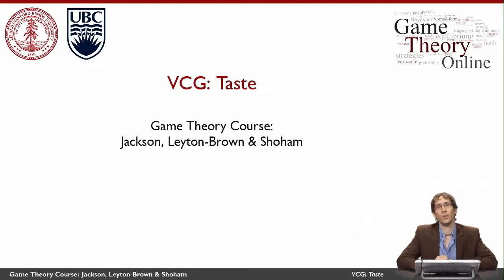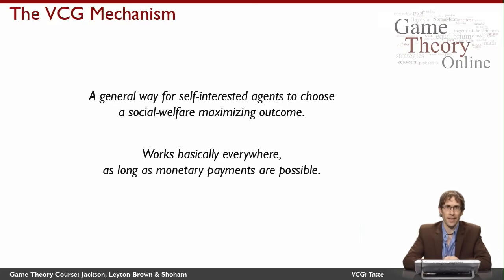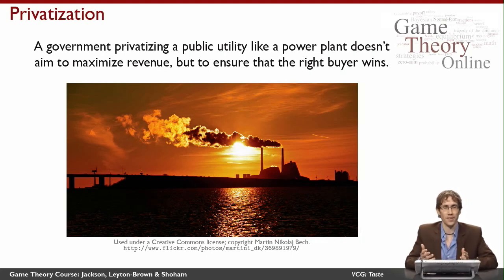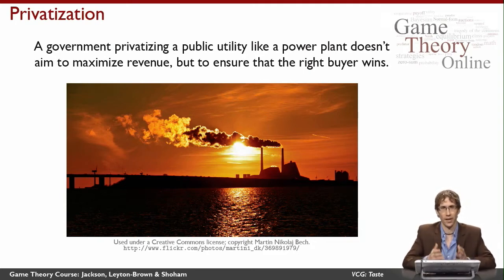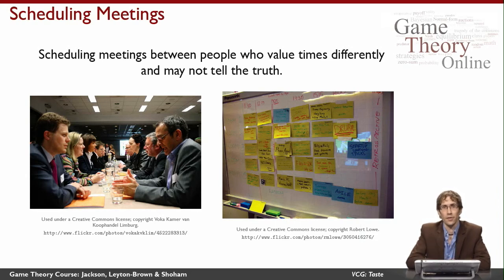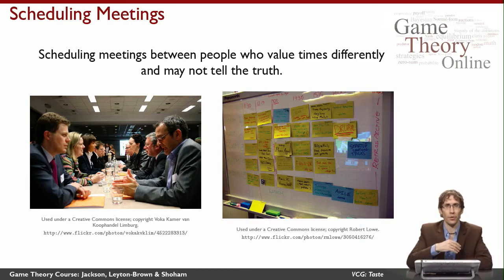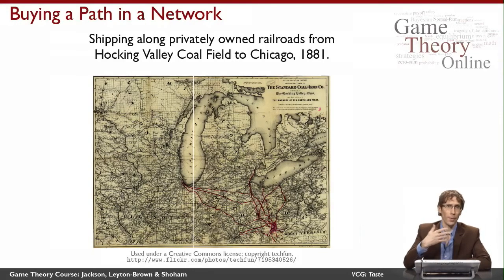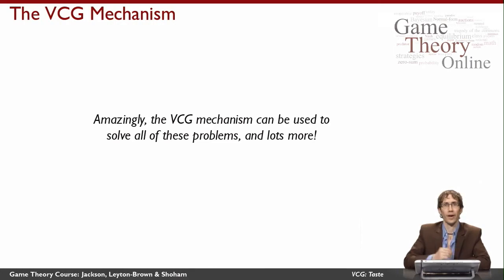Game Theory Part 2 3 01 VCG Taste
The Vickrey-Clarke-Groves mechanism, or VCG, is one of mechanism design's success stories.  gives a high-level introduction to the VCG mechanism, what it does, why it is important, and the kinds of settings to which it applies.  It features Kevin Leyton-Brown (UBC).